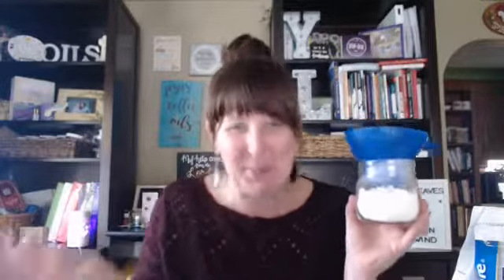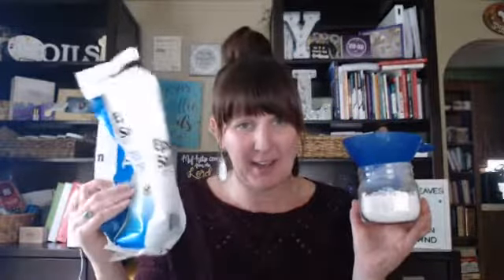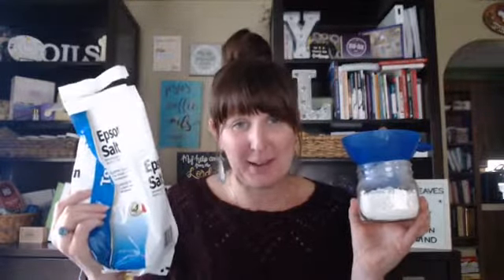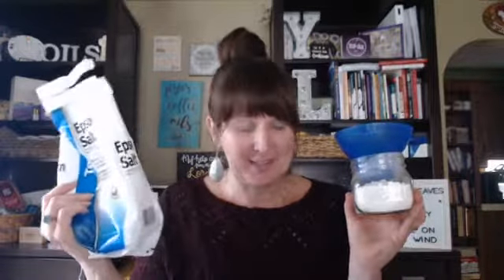Autumn DIY air freshener jar with Essential Oils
Check out this video as I share a cute and easy jar DIY air Freshener for Fall so you can skip the toxic sprays and candles!!  Or better yet use a diffuser and oils! I would love to be your Oil Girl hookup ~ Join this grassroots wellness movement